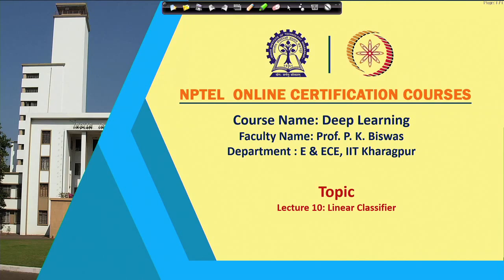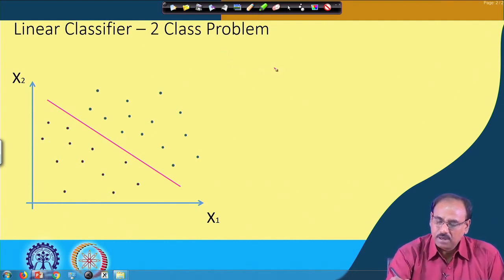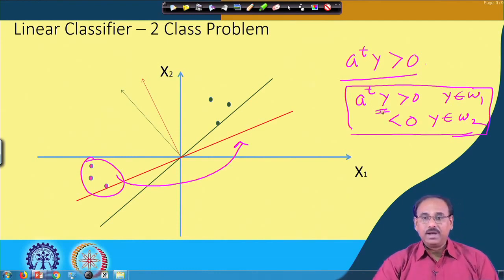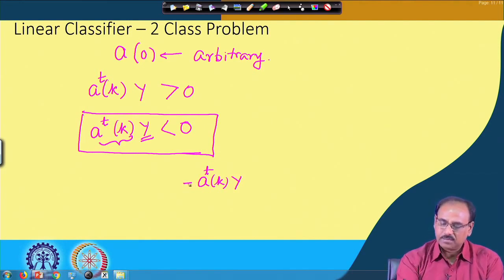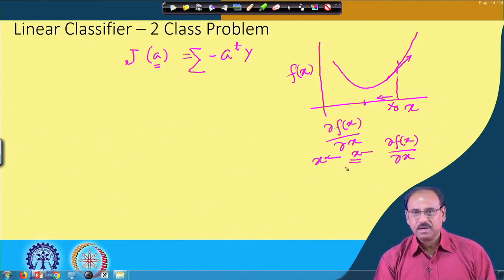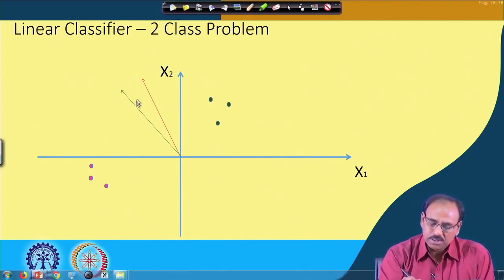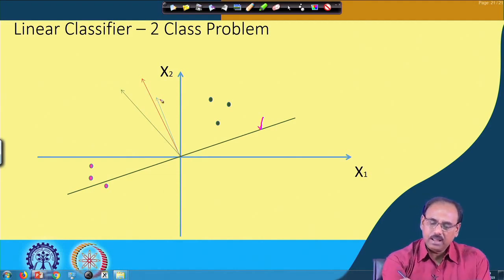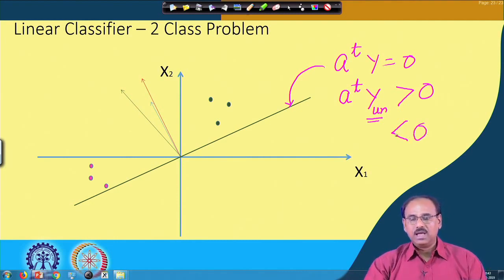Lecture 10 Linear Classifier II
Discussion Content : Linear Classifier continued, Learning of Supporting Hyperplane
More Topics You Can Find Here

12. To join open and free classroom for Data Science, please

14. You can review our channel